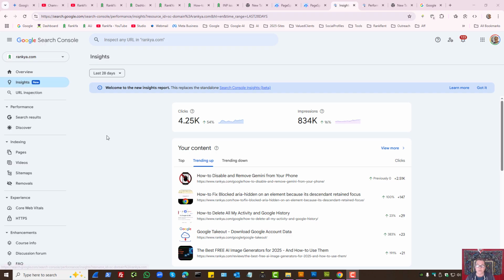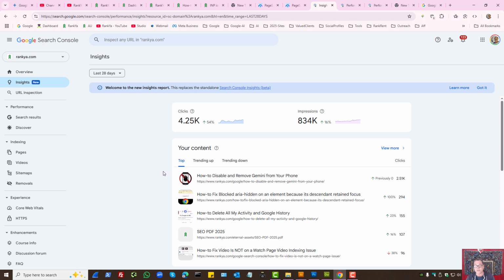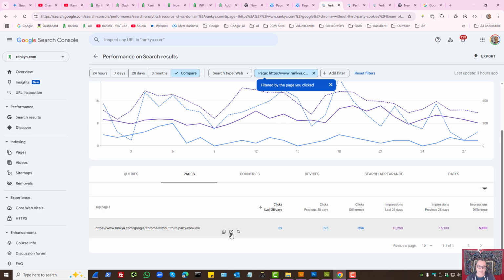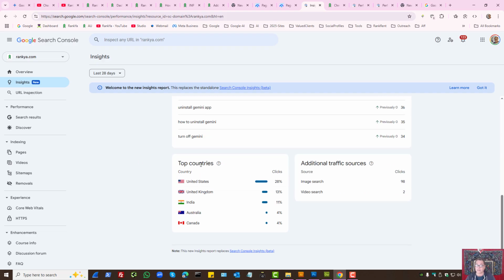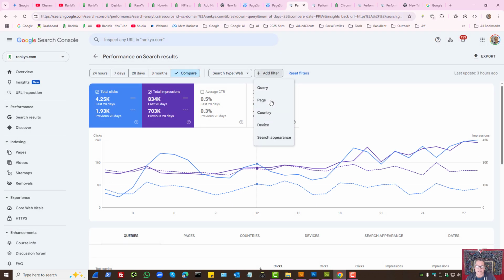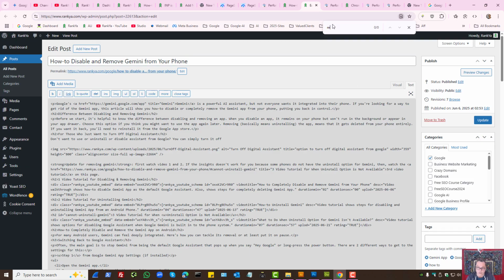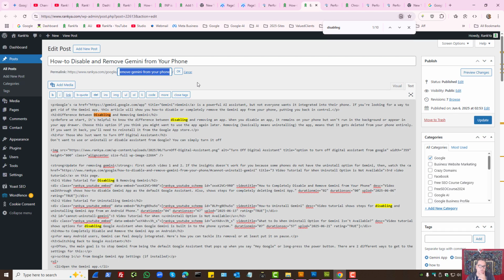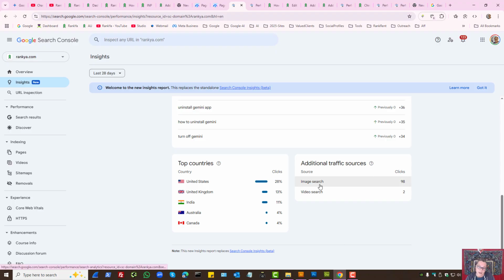Insights Report - Google Search Console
Video tutorial highlights important aspects of the New Insights Reports in Google Search Console.